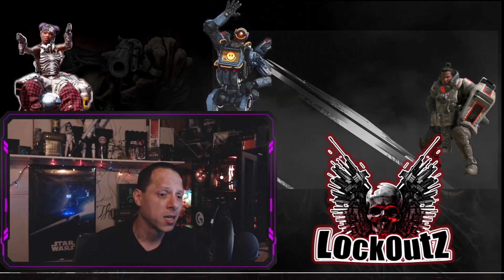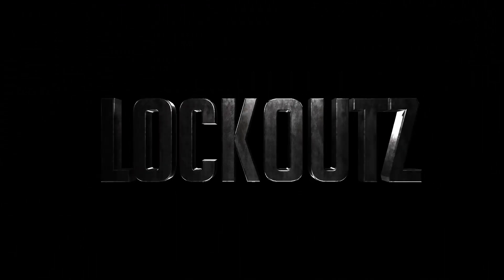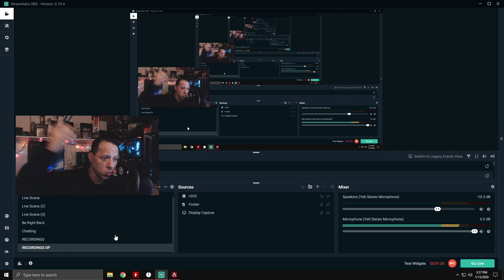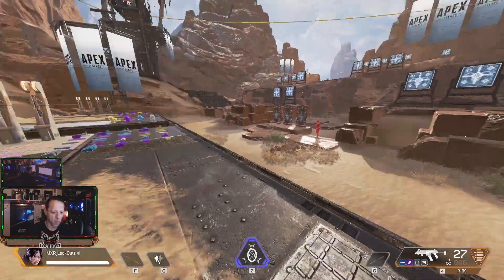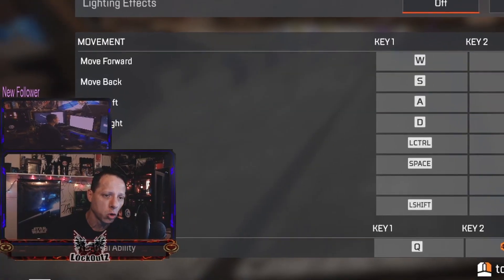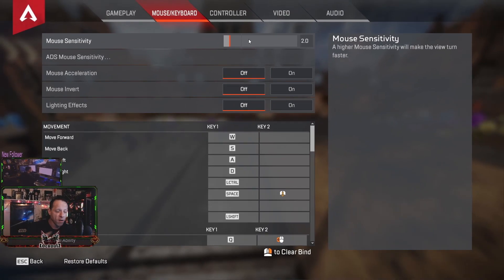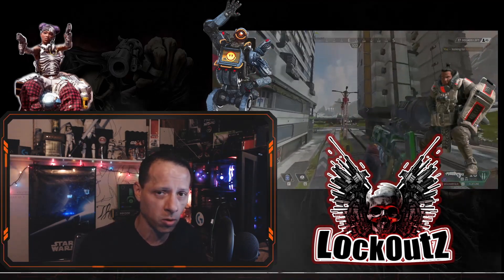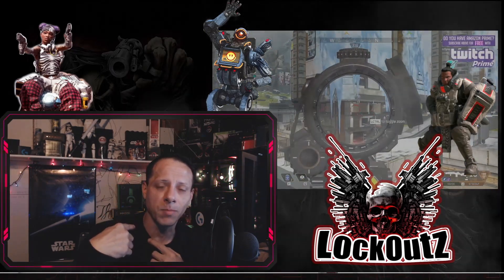How to SET your MOUSE [Apex Legends in 2020]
What's up everyone? In this video ill be discussing How to SET YOUR MOUSE in APEX LEGENDS in 2020 ... these are the settings I run and I hope I explain everything you need to get an accurate setting for your game on your own setup's... thanks everyone and have a great year!